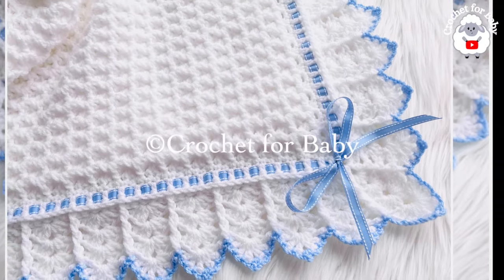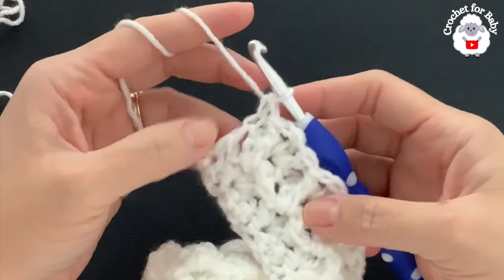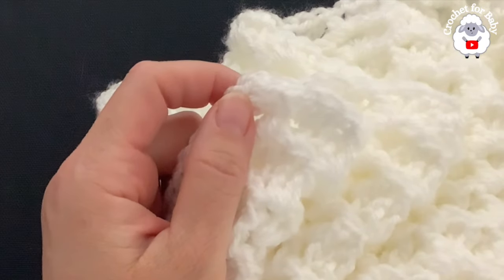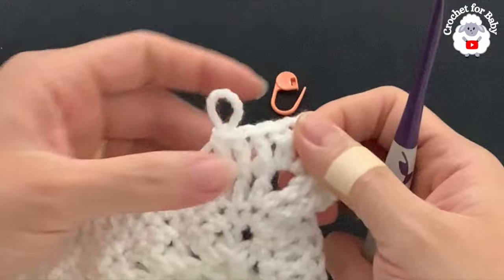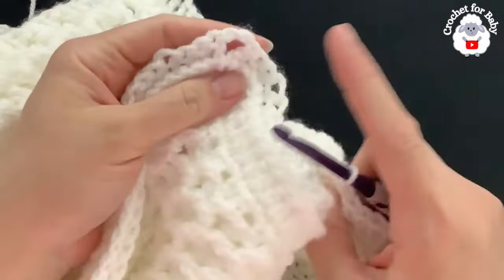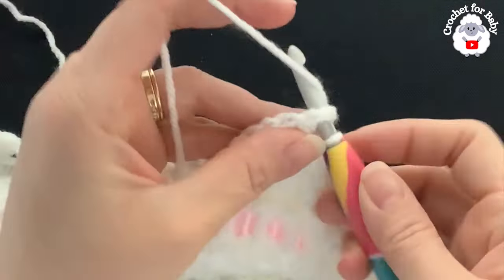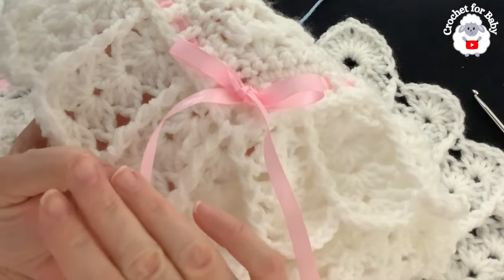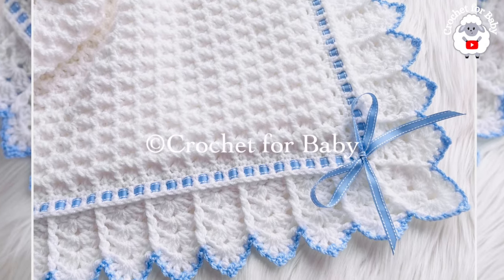Snowdrop baby blanket pattern #2 with beautiful extended fan border by Crochet for baby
Welcome to this tutorial on creating a cozy and beautiful Snowdrop stitch baby blanket thats perfect for baby boys and girls! ❄️🧶

In this step-by-step video, I'll guide you through the process of making a warm and lovely baby blanket using the delicate snowdrop stitch pattern. This stitch not only adds a touch of elegance to your blanket but also works up surprisingly fast!

- Soft and warm yarn in your preferred color and thickness
- Crochet hook that suits the yarn thickness
- Scissors and yarn needle
-Ribbon (3/8in)

For my baby blanket I used 840g  (1800 yd) of aran weight yarn and 23g of DK weight yarn for the border. The finished size of the baby blanket is 41.5in wide x 44.5in long including the border. You can easily adjust the size of your baby blanket and use any yarn weight with any hook size with the stitch multiple of 3.

Remember, crocheting is all about enjoying the journey and creating something special with your own hands. Feel free to pause, rewind, and replay any part of the video as you follow along.

Happy crocheting, and may your little one enjoy the warmth and comfort of this lovingly made snowdrop stitch baby blanket! ❄️👶🧶

Copyright:
This pattern is only for PERSONAL USE. You may NOT sell any of my patterns and claim them as yours. You may NOT make any video using my patterns and claim it as yours in any social media platform, website, blogs etc., You may make as many items as you wish for yourself or as gifts. You can sell your finished items like at craft fairs, bazaars etc. as long as you NOT take credit for MY pattern but instead give credit to me as Designer (providing name of YouTube channel -Crochet for Baby or link to original video tutorial). You can share YouTube links of ALL my pattern tutorials. In no way can you reproduce or sell this pattern. Please respect my rights as Designer, if you are unsure please ask permission first.